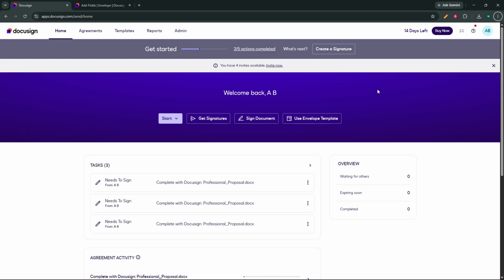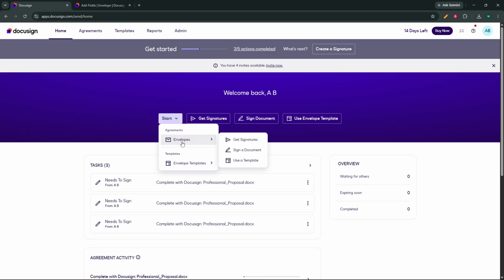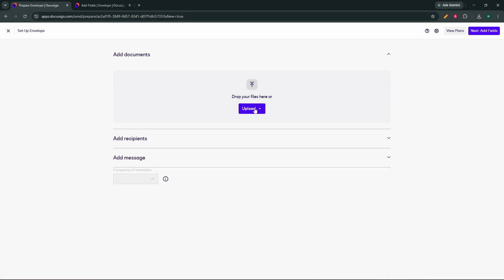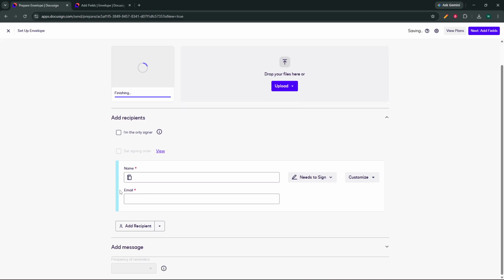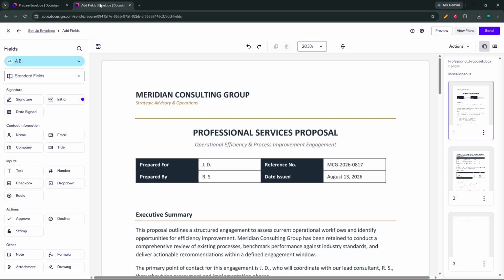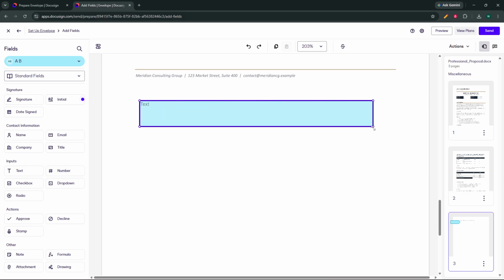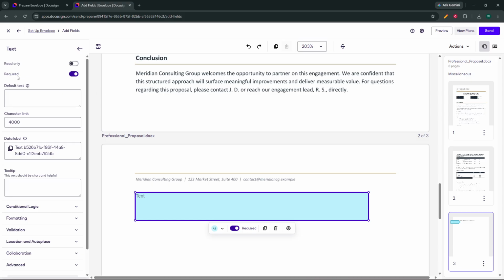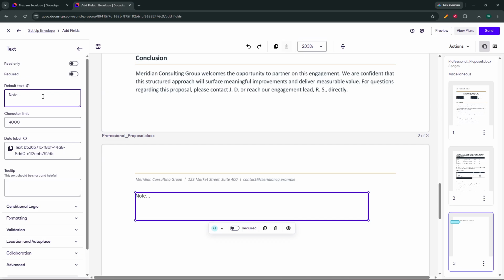How To Make A Field Optional In DocuSign (Quick Guide 2026)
In this quick DocuSign tutorial, you’ll learn how to make a field optional in DocuSign in 2026. Optional fields are useful when recipients may need to provide information only when it applies to their specific situation, making forms and contracts more flexible.

We’ll show you how to change a field from required to optional, review the field settings, and prepare your envelope for signing.

🔹 What You’ll Learn:

* How to make a field optional in DocuSign
* How to change field requirements
* How required and optional fields work
* How to configure text fields
* How to create flexible electronic forms
* How to improve signing workflows
* How to manage DocuSign templates
* Common field configuration mistakes

💡 Pro Tip: Only make a field optional when the information is genuinely not required. Review your business process before changing field requirements on contracts or important documents.

By The End Of This Video, you’ll know how to make DocuSign fields optional. You’ll also understand how field requirements affect the recipient's signing experience.